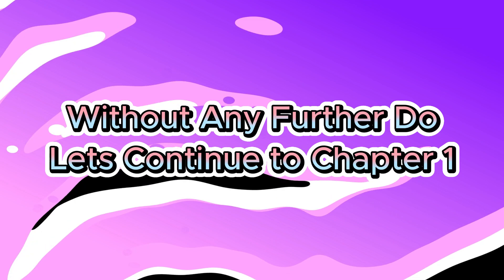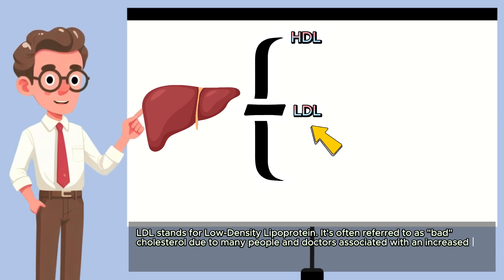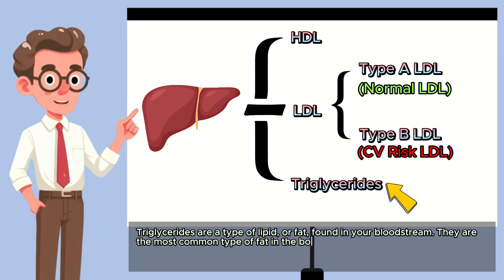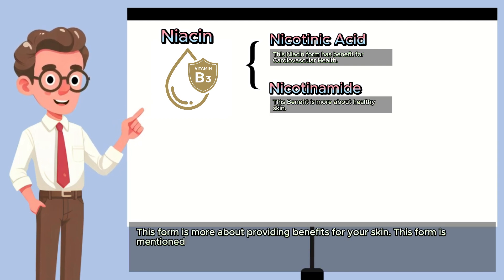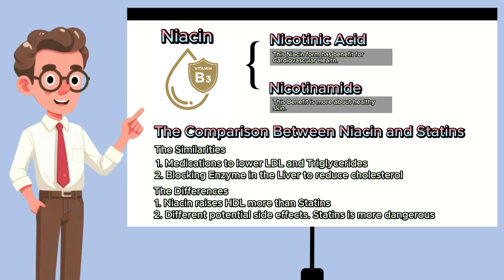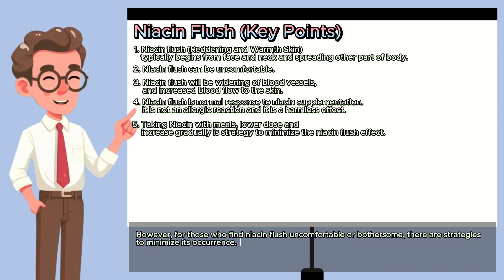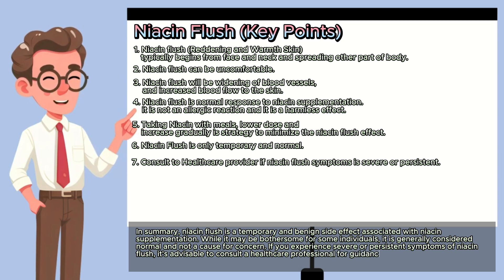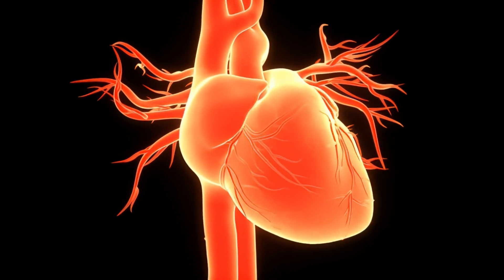Heart Attack and Stroke Risk No More by This Vitamin – Better than Statins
In this video, we'll unmask the mysteries of these molecules which can contribute to prevent cardiovascular disease such as heart attack and stroke.

Starting from explaining about lipid profile, cholesterol such as LDL, HDL and Triglycerides, we finally enter to the main course of the topic!

Niacin, also known as vitamin B3, is an essential substances for the propered function of the body. It plays a role in energy metabolism, and cell signaling. Niacin is found in various foods, and it's also available as a dietary supplement.

Niacin could improve cholesterol or lipid profile:
1. Decrease LDL Level especially Type B LDL
2. Decrease Triglycerides
3. Increase HDL

By Improving Lipid Profile, Niacin could prevent plaque in the arteries which is the top contributor of heart attack and stroke.

in this video, we also explain the difference between niacin and statins. basically those substances have similarities and the differences.

Anyway, Niacin is more safe compare to statins. niacin doesn't have serious side effect such as liver damage or liver failure which statins has. Niacin has temporary side effect which is normal, it is niacin flush. we explained niacin flush in special chapter to make you understand that it is harmless effect.

In this video, we also explain the other benefits of statins which is more than improving cardiovascular disease.

Please enjoy this video, hopefully this information is really useful for your health.